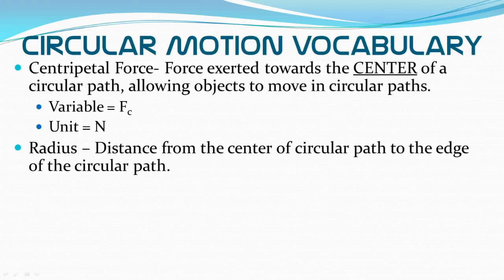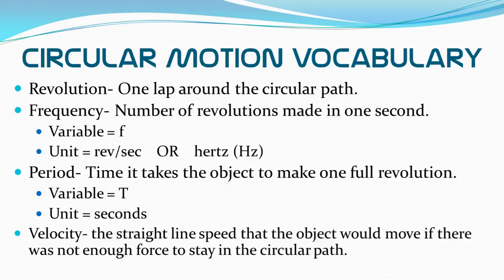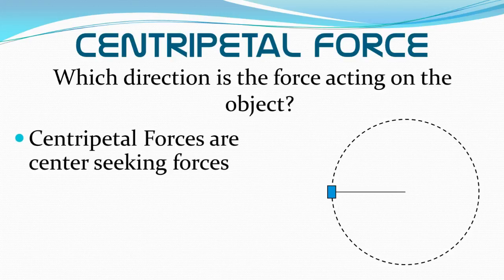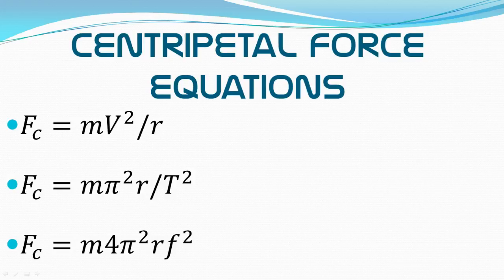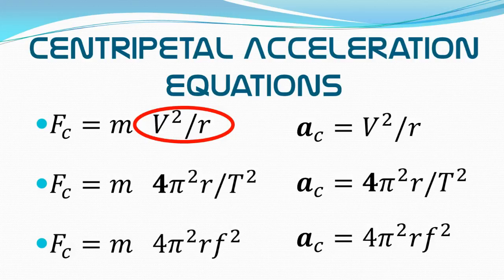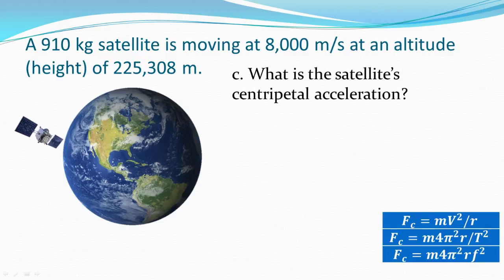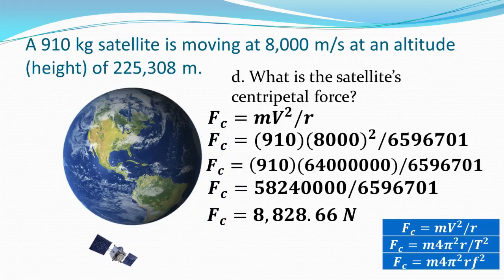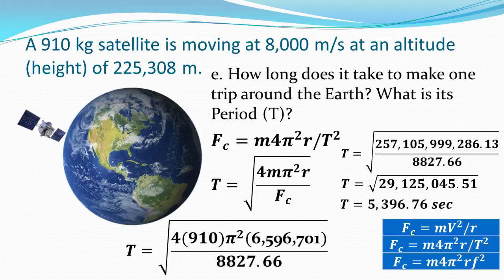Red Dragon Mission #6: Circular Motion